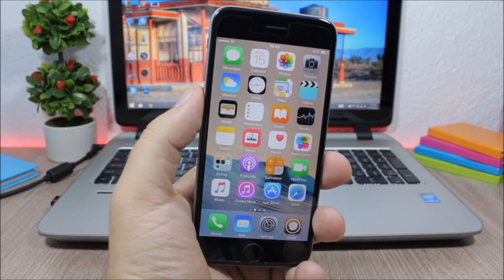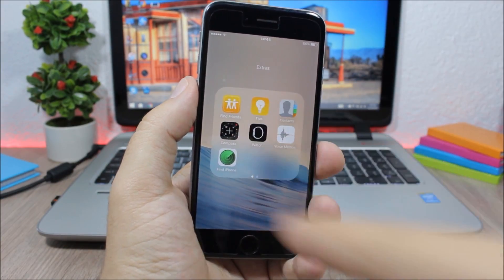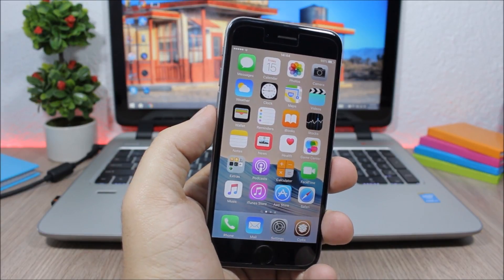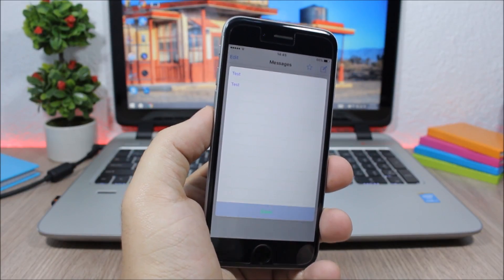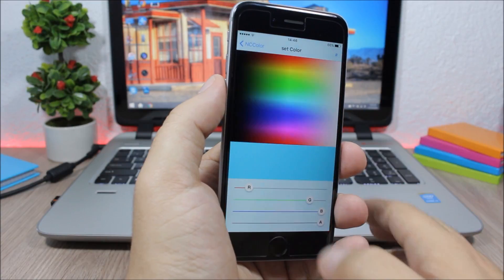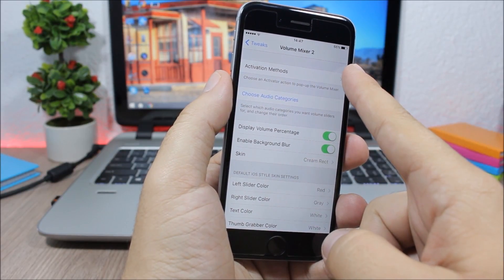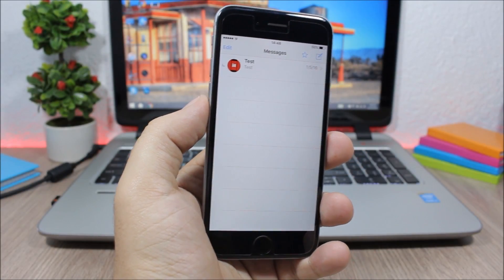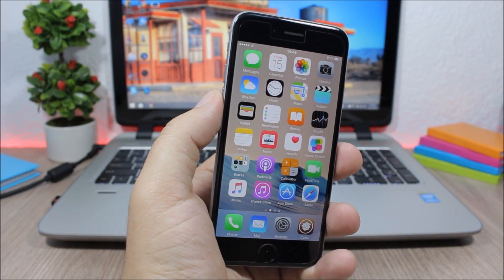BEST iOS 9 Jailbreak Cydia Tweaks - Week 2 April 2016